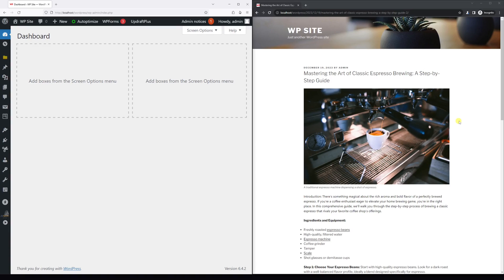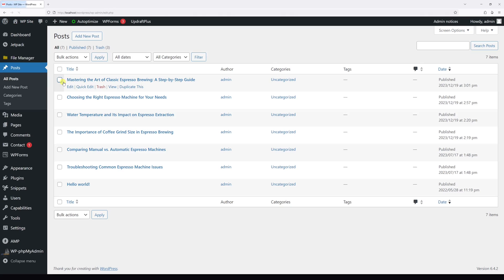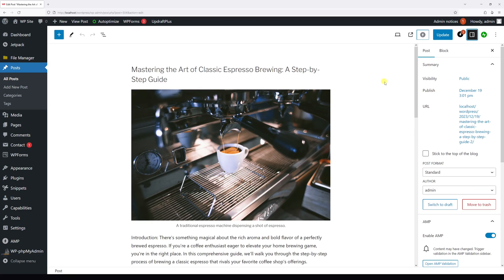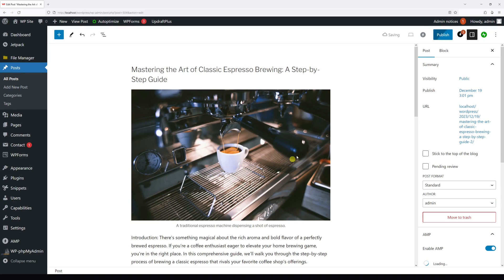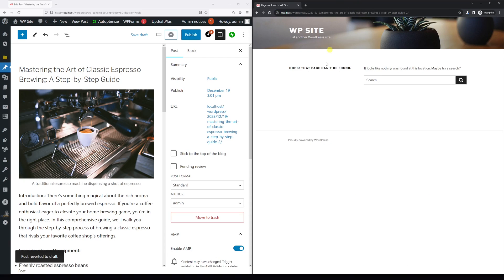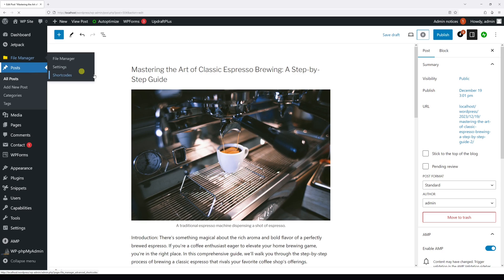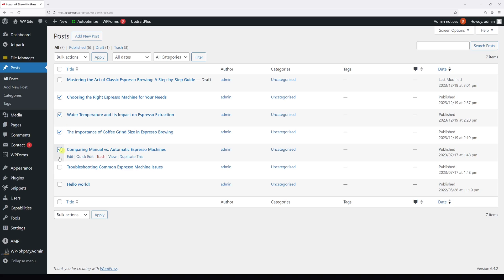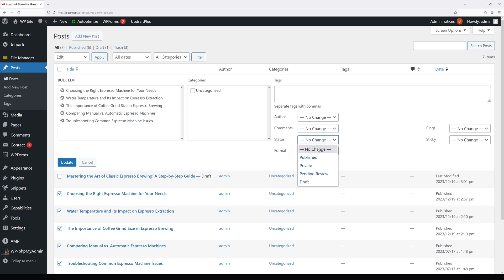WordPress: How to Unpublish Posts // Switch Posts to Draft in Bulk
In this WordPress tutorial, I demonstrate how to unpublish posts (switch to draft) individually and in bulk.